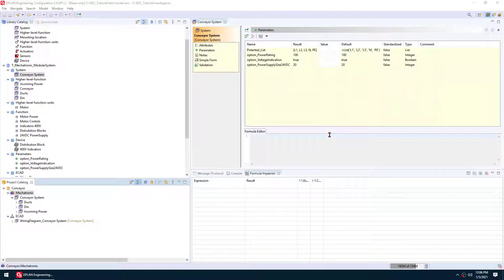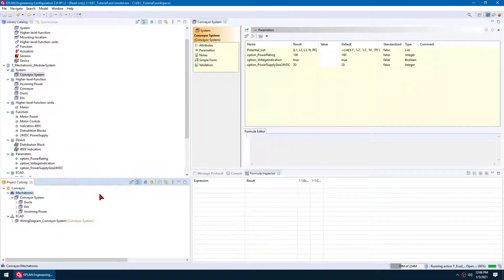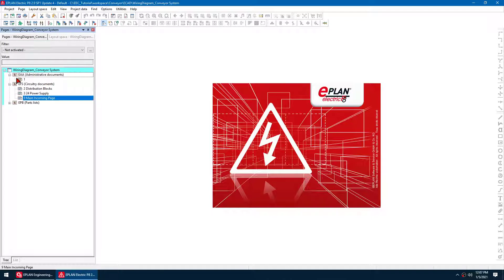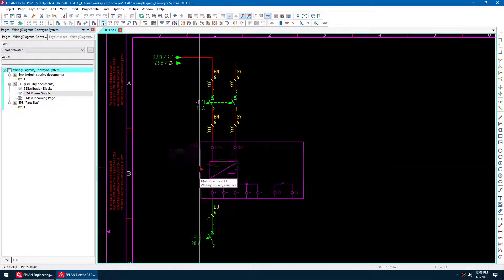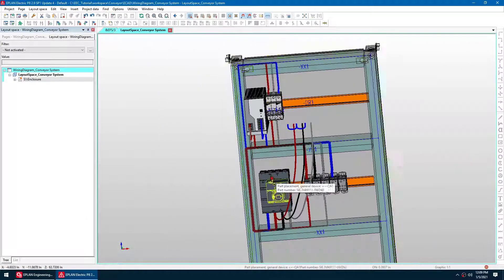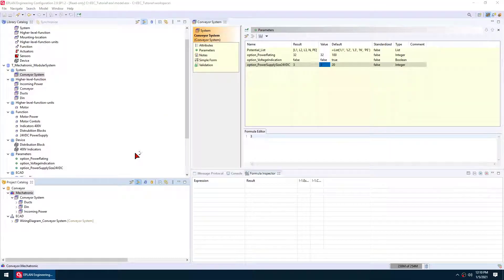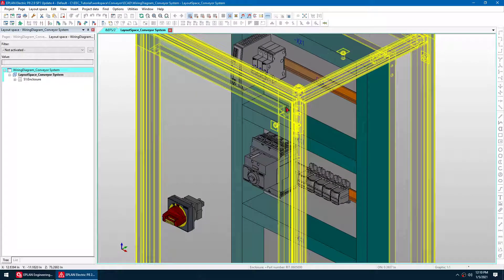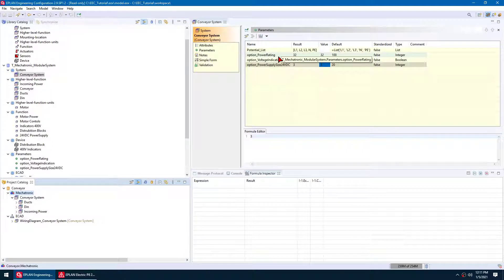EPLAN - Auto Generate P8 Schematics and ProPanel 3D Layouts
I am using EPLAN EEC (EPLAN engineering Configuration) to generate Electrical Schematics and 3D Layouts.

This example was put together in a couple of hours to demonstrate EEC.